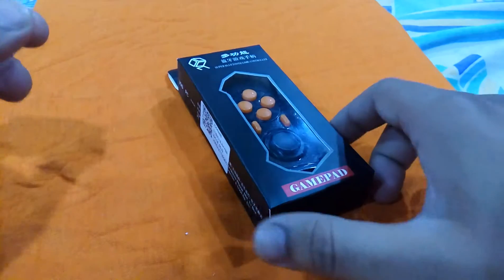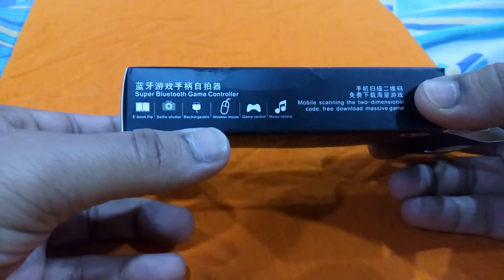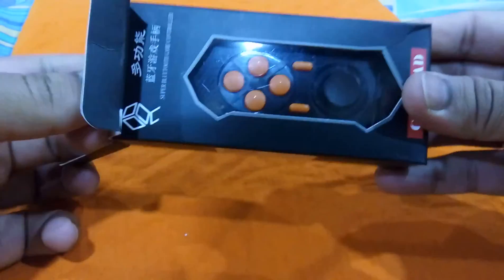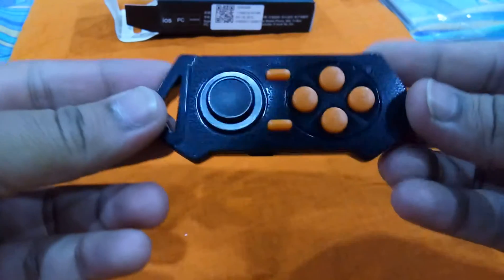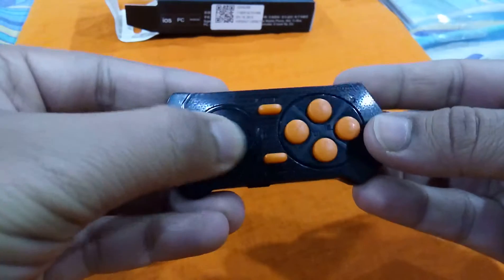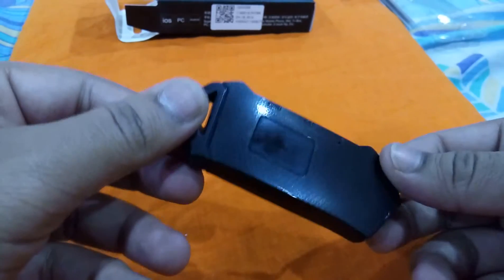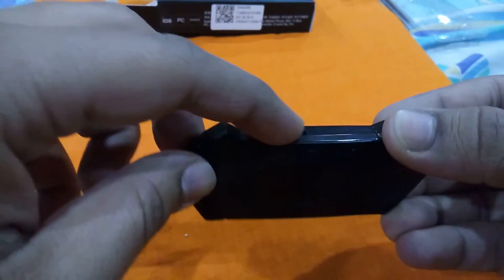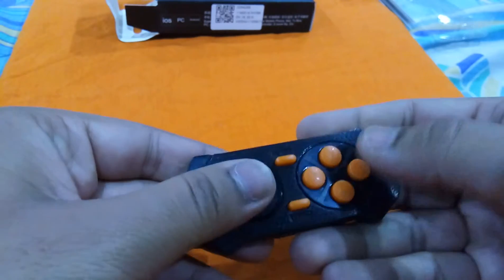Mini Bluetooth gamepad for phone, selfie remote, mouse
Mini Bluetooth gamepad, selfie shutter, mouse, e-book flip and music controller.

Techy Indian